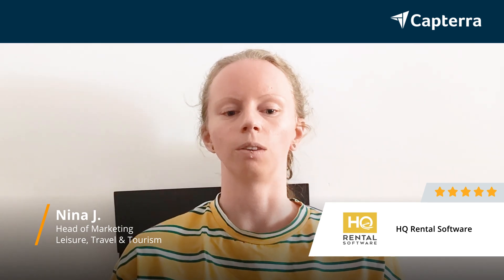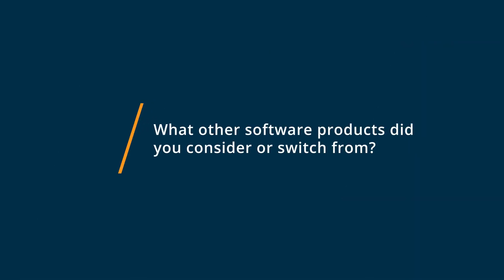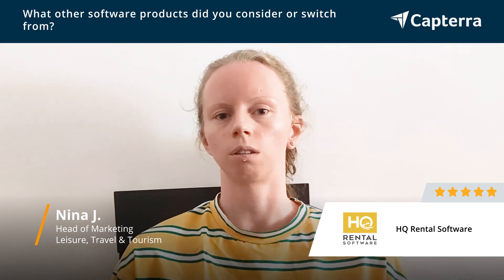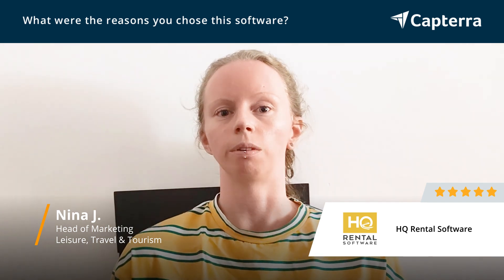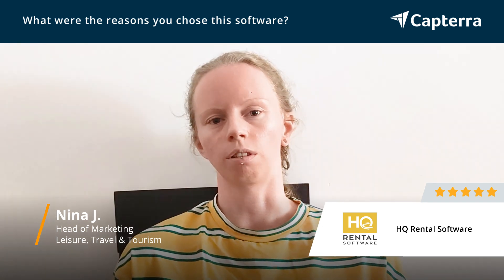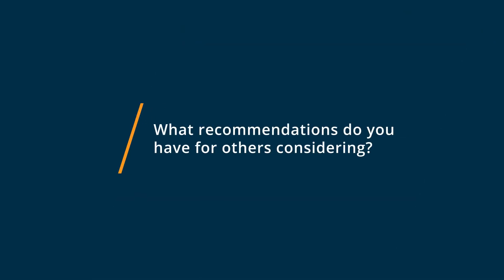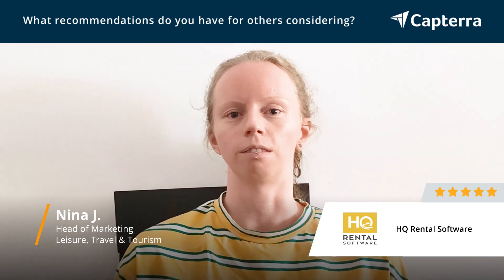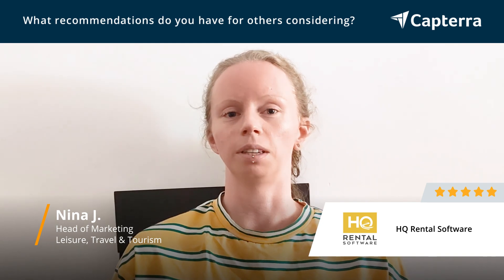HQ Rental Software Review: HQ Rental Software is a Great fit for Car Rentals!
"HQ Rental Software Review 2024.

0:00 Intro
0:27 What other software products did you consider or switch from?
0:54 What were the reasons you chose HQ Rental Software?
1:17 How easy was it to onboard and integrate HQ Rental Software into your business?
1:38 What recommendations do you have for others considering HQ Rental Software?"